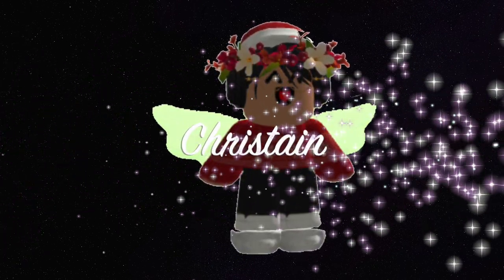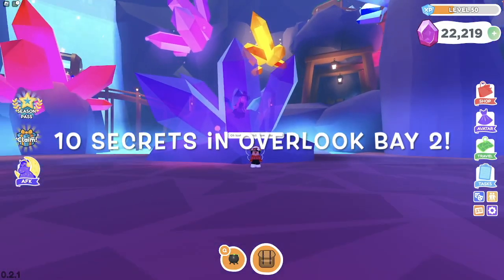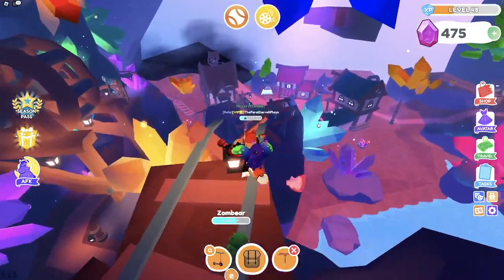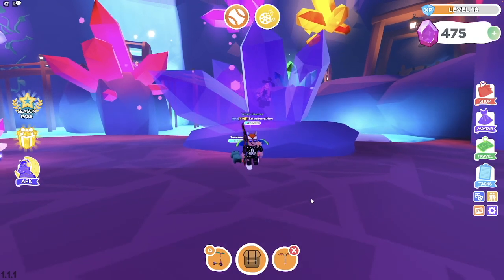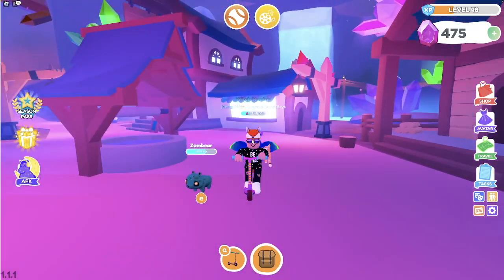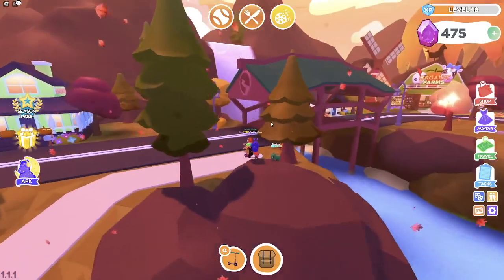10 SECRETS IN OVERLOOK BAY 2 *INSANE* ft.@ChristainPlays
In this video, I share 10 of the craziest secrets in Overlook Bay 2!
I want to give a HUGE thank you to Christian for finding these secrets for me! I appreciate it :D

Roblox Username: TheFeralDarrellPlays
Roblox Group: Cedar Crew

More info to remember:
Howdy! 🤠 Remember to join my Roblox Group "Cedar Crew" to be automatically entered into any of the giveaways I do on my channel! Also, check out the Cedar Crew store while you are at it, for limited-time merch and the Cedar Crew VIP shirt which comes with a friend request from me! Finally, I do my best to upload at least one video on the weekend, and one video on Tuesday. If I have an extra video made, I post that on Thursday.

Credits: Amazing music & Aestestic Stars I used in this video

 • Freedom – Roa (No...  ​​​​​​​​​...